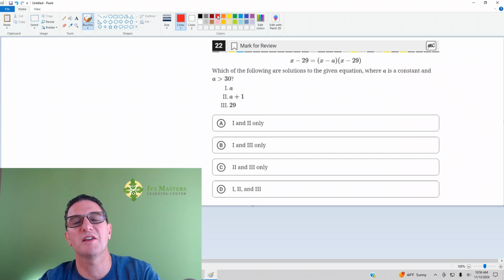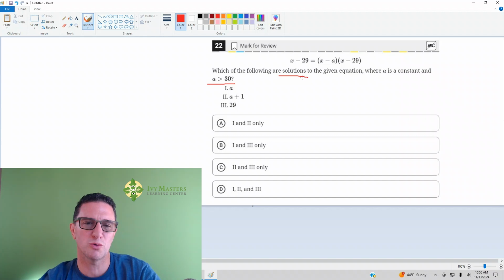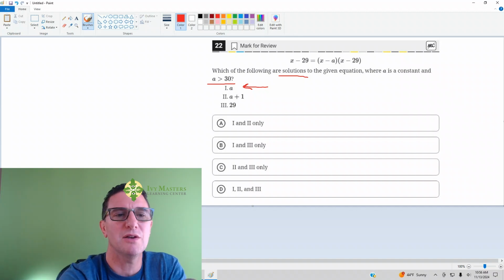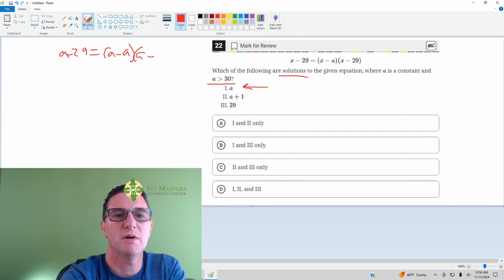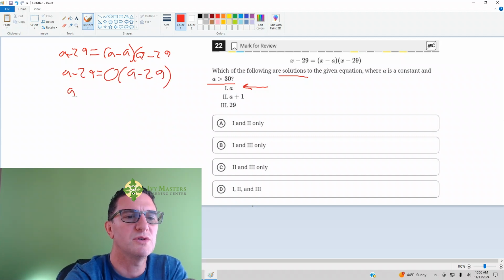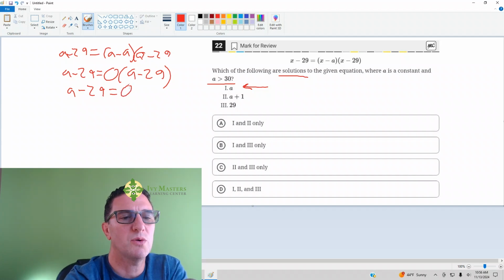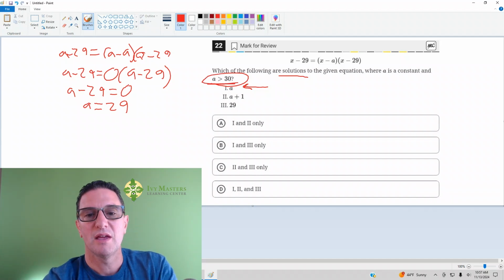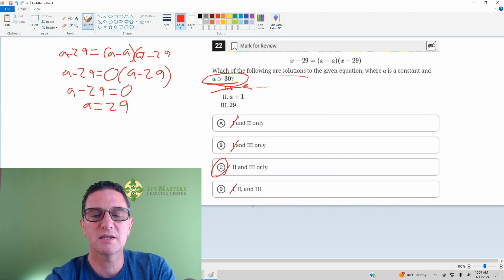Digital SAT math short practice test 3 module 1 number 22 || Ivy masters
3 ways to solve the toughest question in this math module

using answers, algebraic solution, factor by grouping, foiling, factoring quadratics, quadratic equations, squaring, exponents, FOIL, algebra, parabola, Desmos, slider, strategy, tips and tricks, Blue book app, digital SAT, Bluebook app, New SAT

x - 29 = (x - a)(x - 29)

What of the following are solutions to the given equation, where a is a constant and a  30?

     I. a
    II. a + 1
   III. 29

Think you're a math whiz? Put your skills to the test with this challenging SAT math question! You have 60 seconds to solve it - can you do it? Take the challenge and see how you stack up against the clock. This question is designed to mimic the type of problem you'd see on the actual SAT, so it's a great way to gauge your readiness for the test. Don't forget to pause the video when you think you have the answer and check your work!